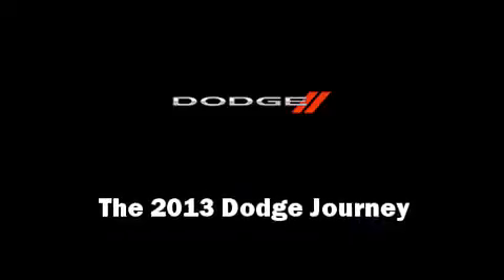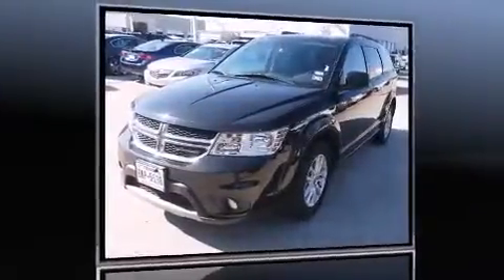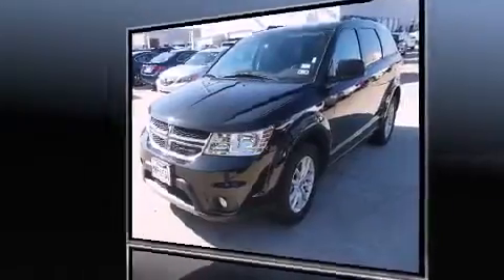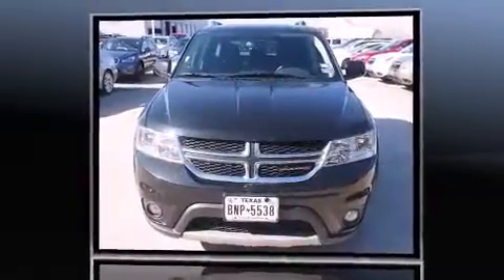2013 Dodge Journey SXT in Houston, TX 77090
Take command of the road in the 2013 Dodge Journey. With fewer than 25,000 miles on the odometer, this 4 door sport utility vehicle prioritizes comfort, safety and convenience. Smooth gearshifts are achieved thanks to the refined 6 cylinder engine, and for added security, dynamic Stability Control supplements the drivetrain. It's equipped with tons of terrific amenities, but it won't break your budget. Such as remote keyless entry, a trip computer, front bucket seats, automatic temperature control, front fog lights, tilt and telescoping steering wheel, a roof rack, and 1-touch window functionality. Passengers are protected by various safety and security features, including: head curtain airbags, front SIDE impact airbags, traction control, brake assist, anti-whiplash front head restraints, a panic alarm, and 4 wheel disc brakes with ABS. A Carfax history report indicates just one previous owner. Our sales staff will help you find the vehicle that you've been searching for. We'd be happy to answer any questions that you may have. Stop by our dealership or give us a call for more information.